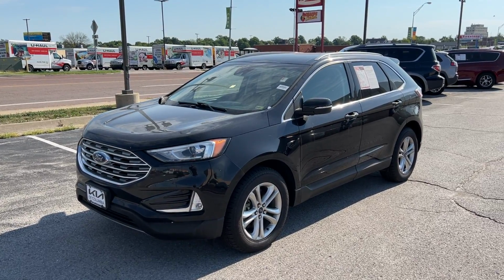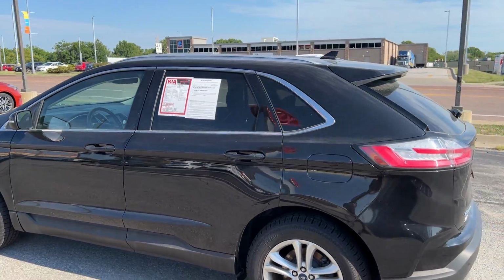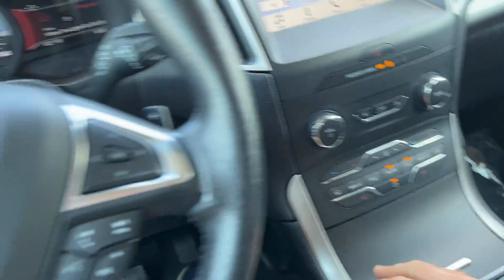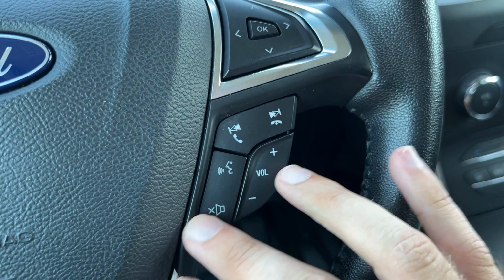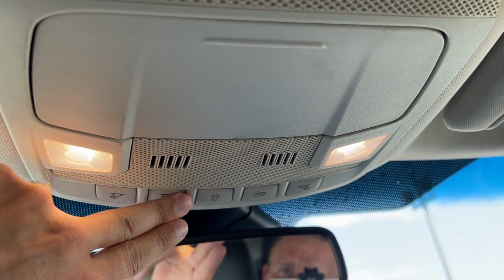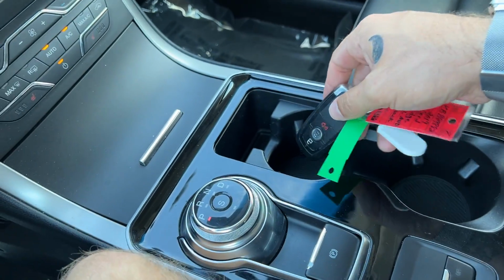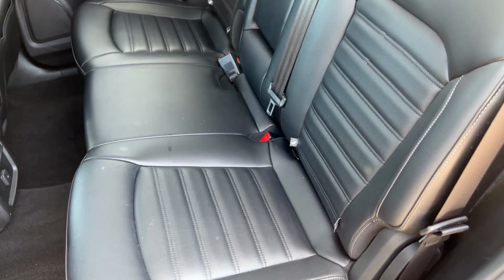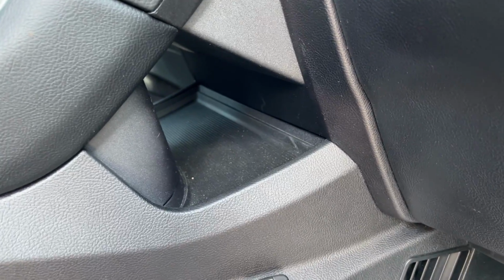2019 Ford Edge SEL AWD Walkaround